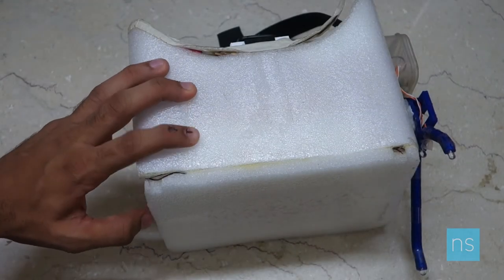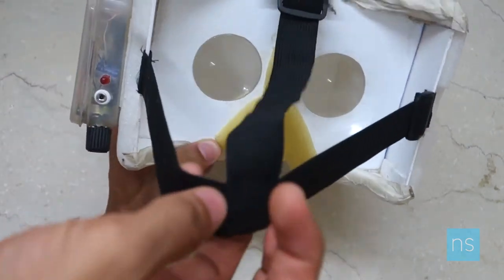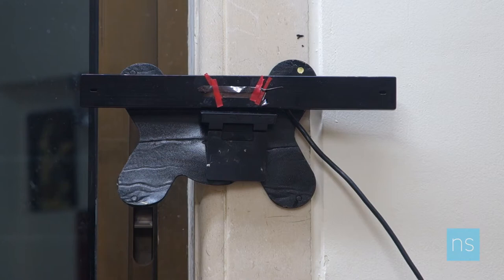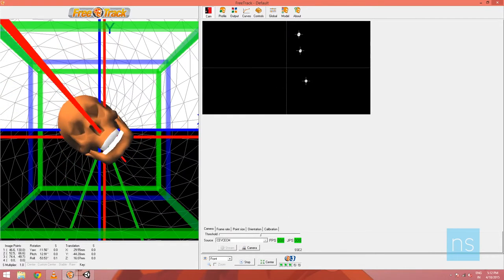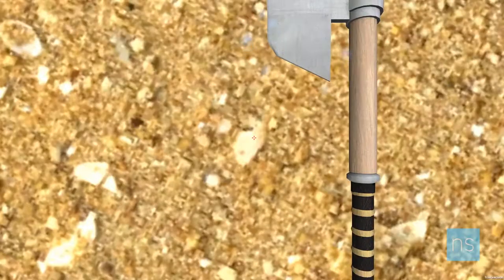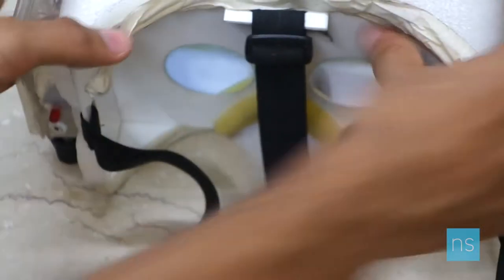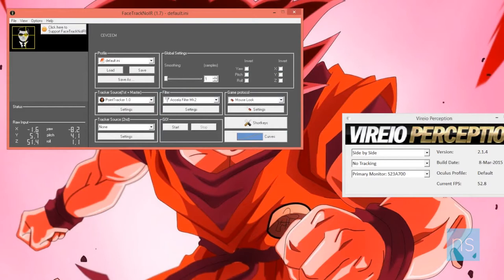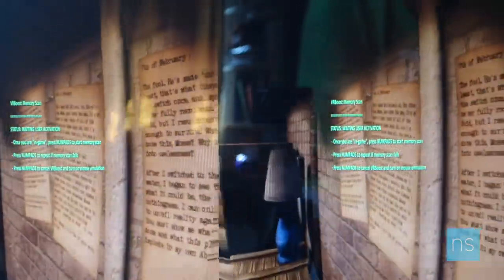Virtual Ocular System - DIY HMD (BE Project)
A mini DIY Oculus Rift which tracks head using 3 Point LED tracking system. Along with this the game has been integrated with head tracking and the head mount has 2 5x zoom lens to create kind of stereoscopic side by side 3D effect.

Project: Virtual Ocular System
Year: 2015
College: Dwarkadas J. Sanghvi College of Engineering
University: University of Mumbai
Team: Nayan Seth, Vivek Sanghvi Jain